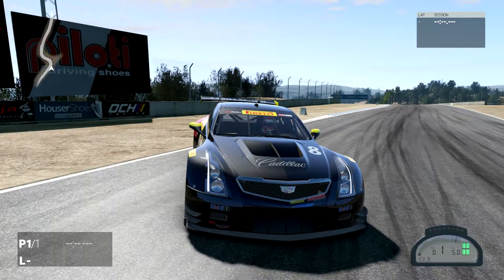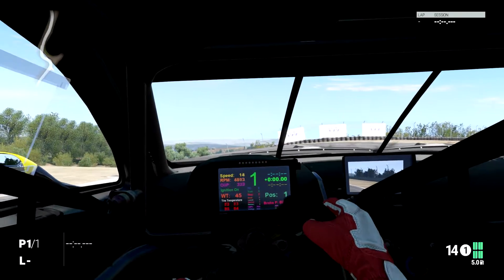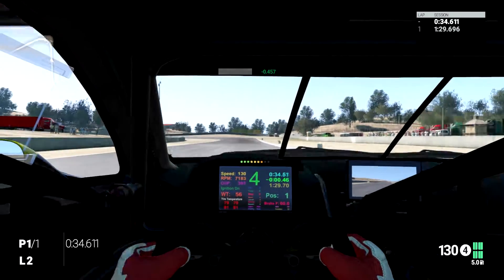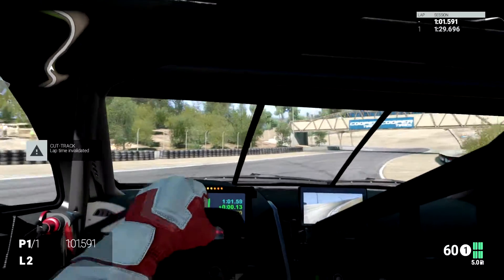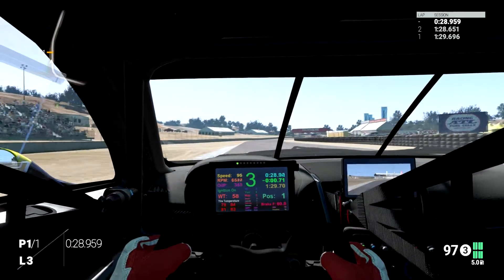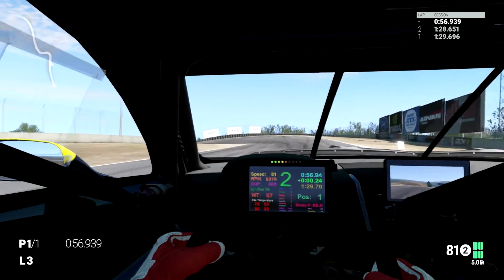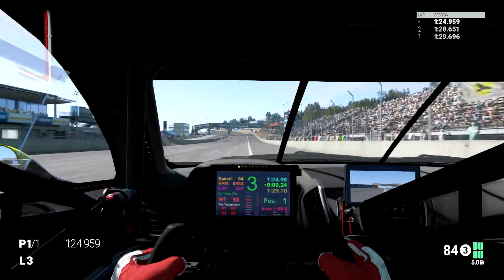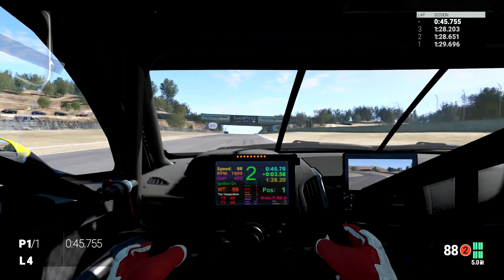Project CARS | US Race Car Pack #3 | Cadillac ATS-VR GT3!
Part 3 of the US Race Car Pack and i take the new Cadillac ATS-VR to Leguna Seca!If you enjoyed the video hit that like button, subscribe for more daily content and share with your friends on Twitter and Facebook!